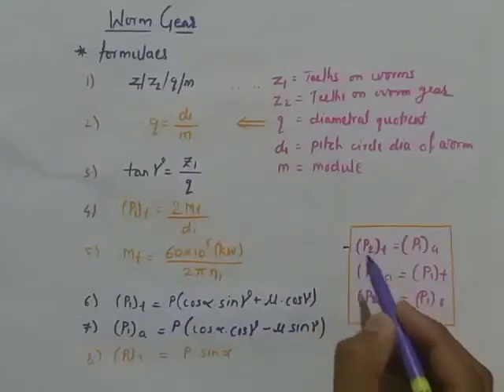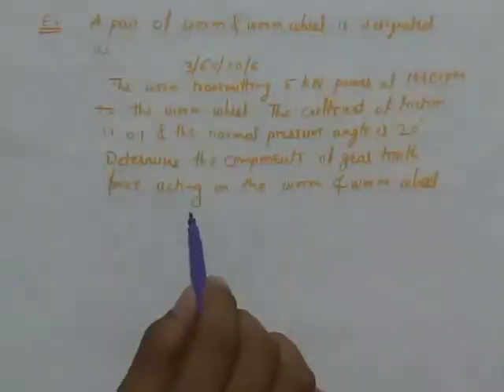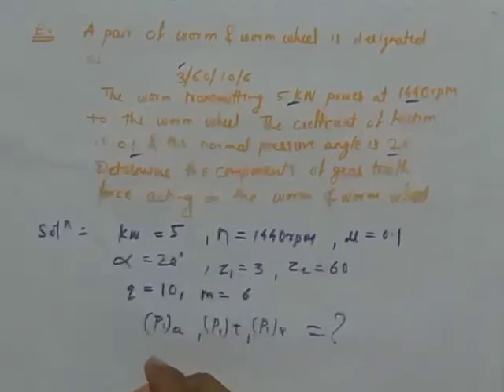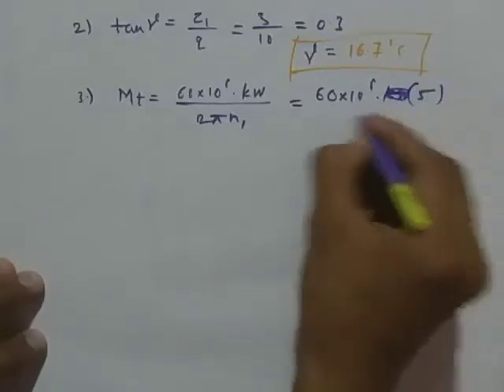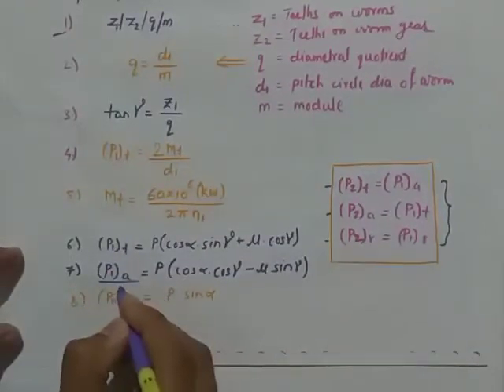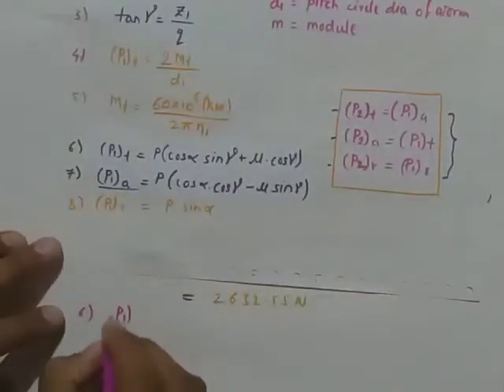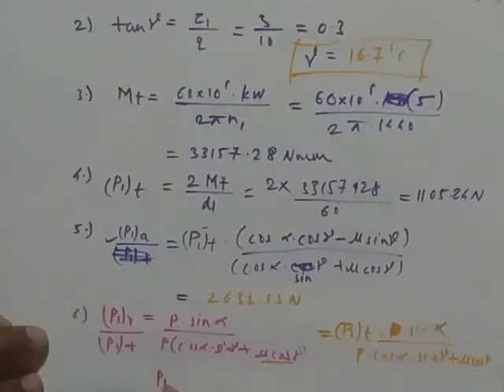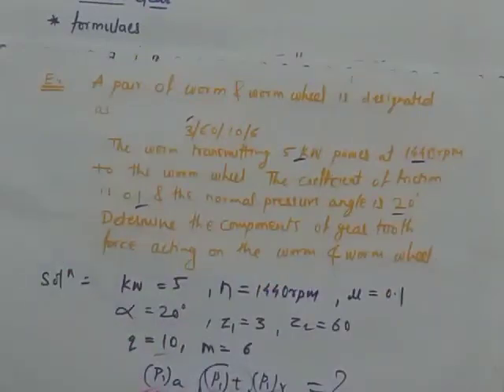Worm and worm gear drive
Numerical on force analysis